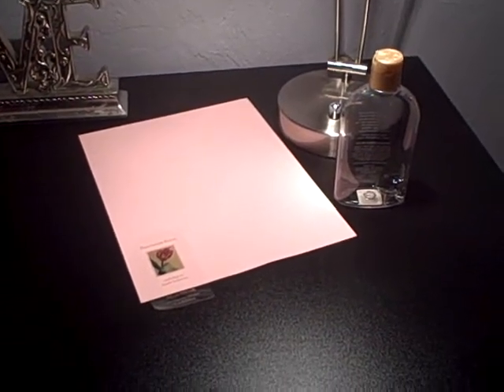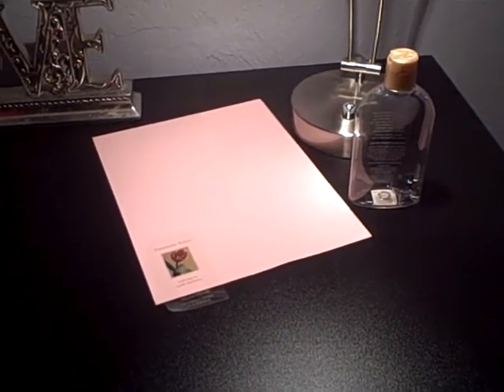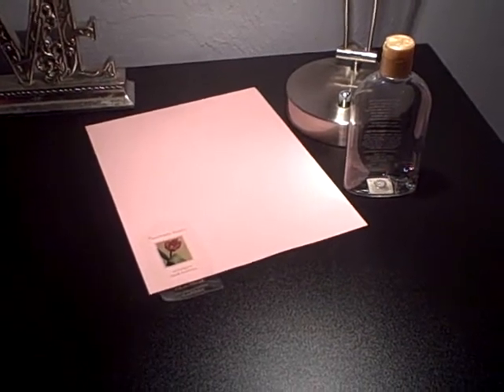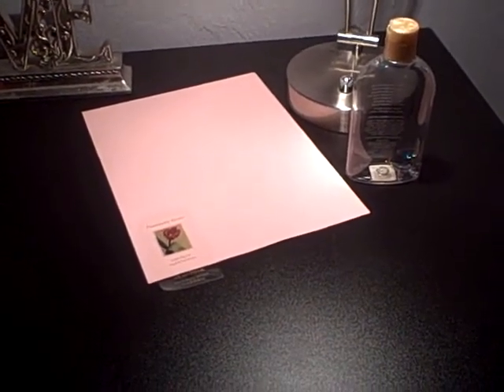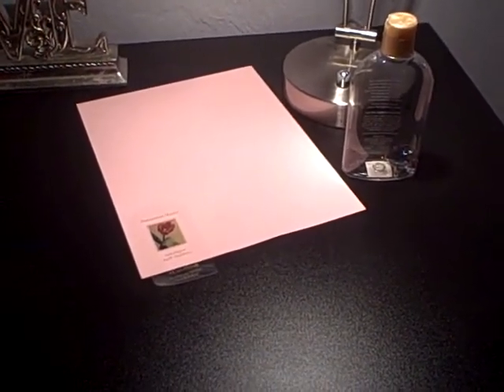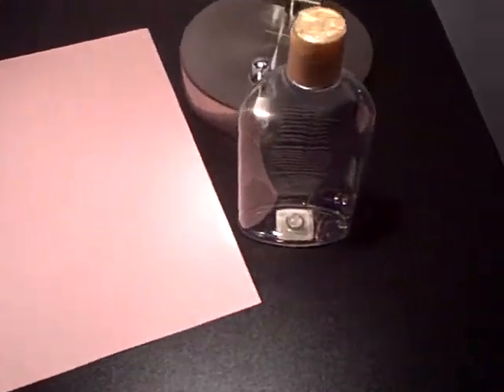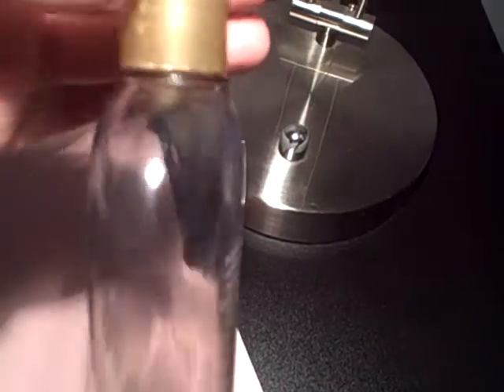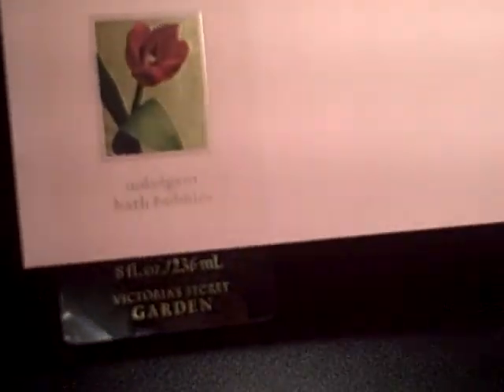Embellishment From Sticker.AVI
Sometimes there are things right in your own home you can use for an embellishment for a future project. A lot of the clear stickers on plastic bottles have some nice pictures. You can peel off the graphic, place it on some cardstock that would make a nice background, then crop it. Enjoy!